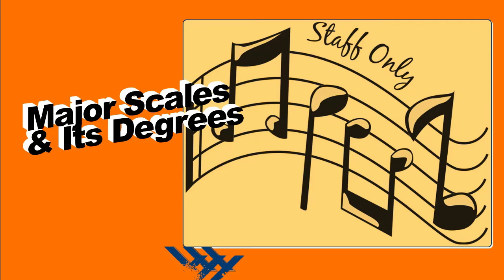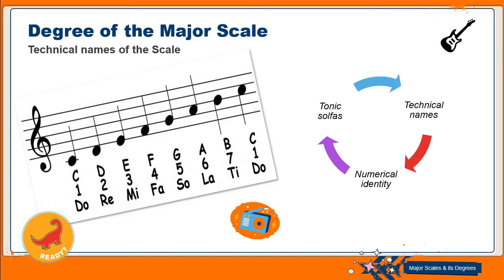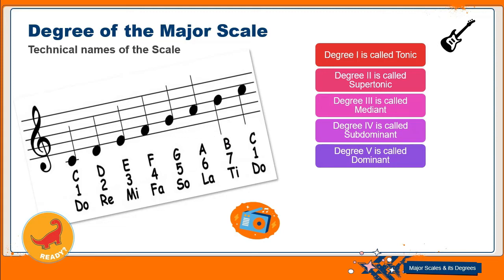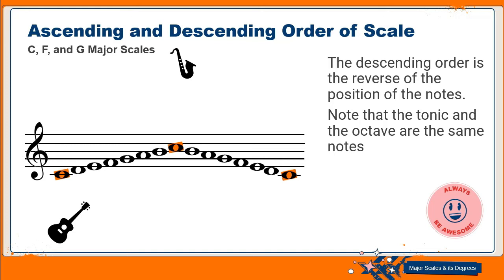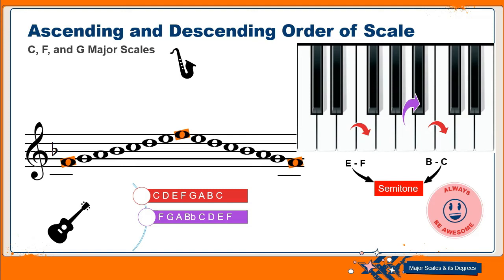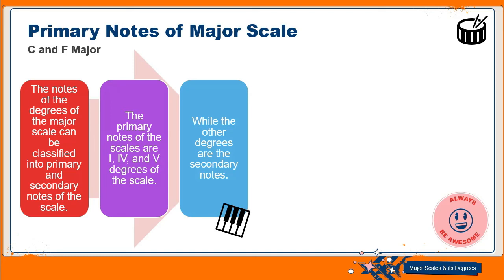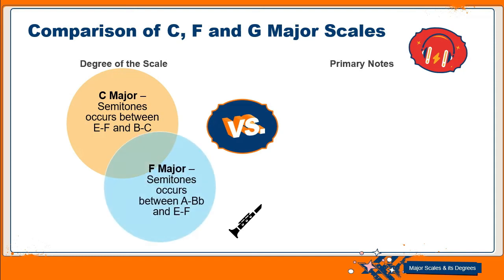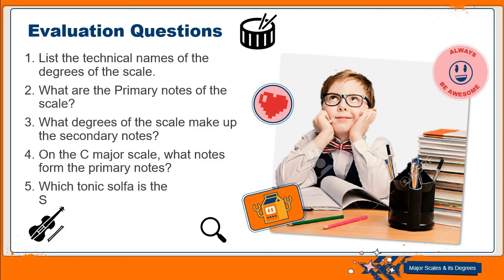Major Scales and its Degrees | Music Lessons